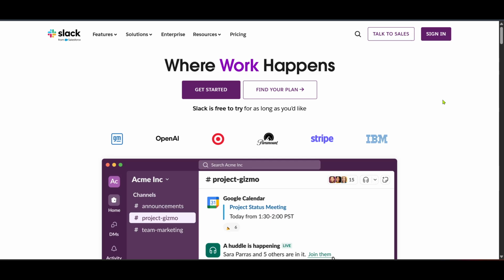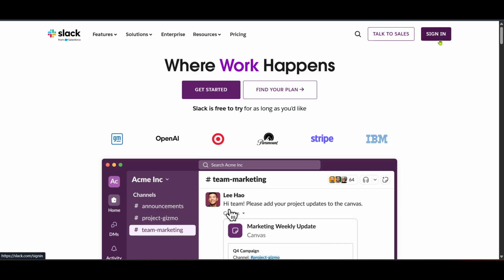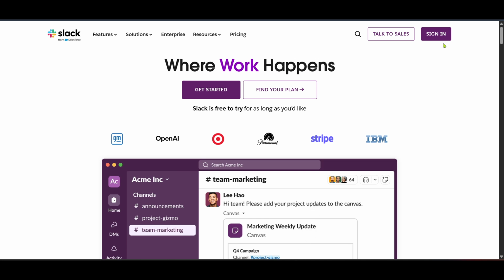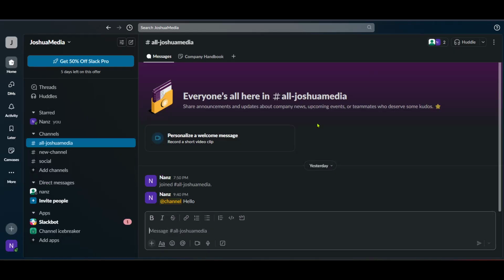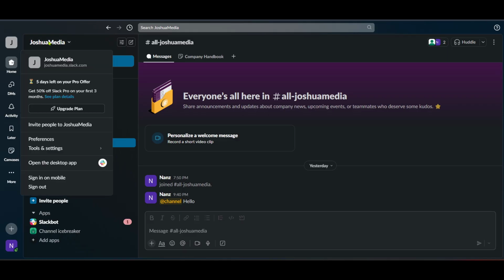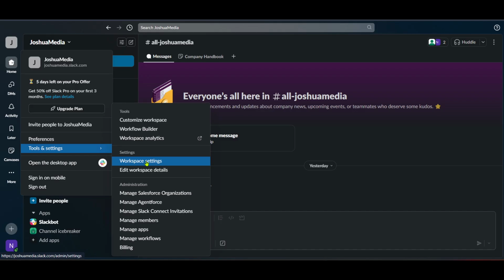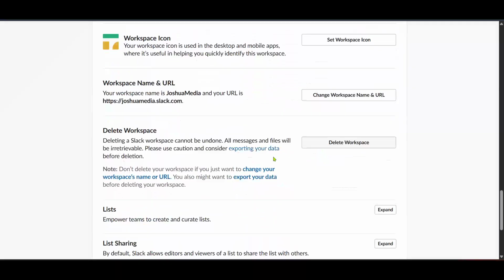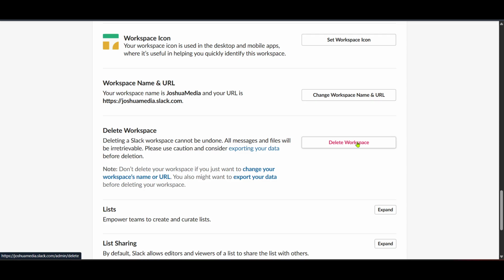How To Delete Slack Workspace (Full 2025 Guide)